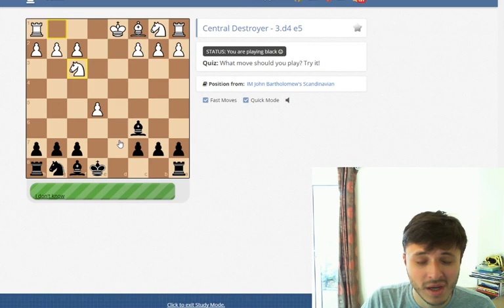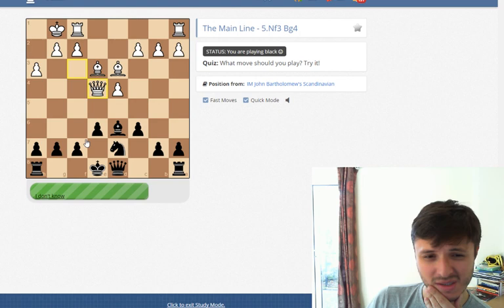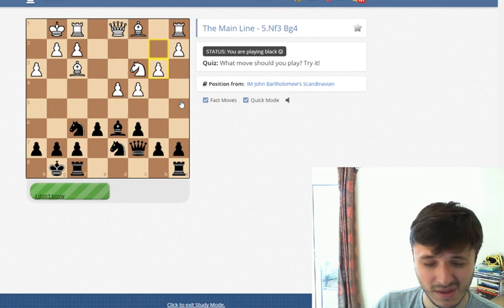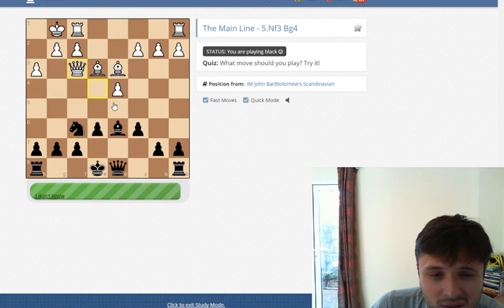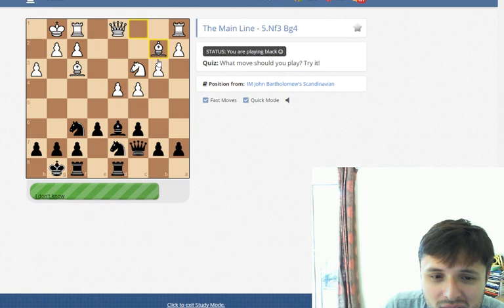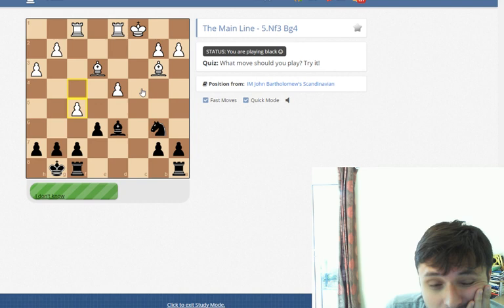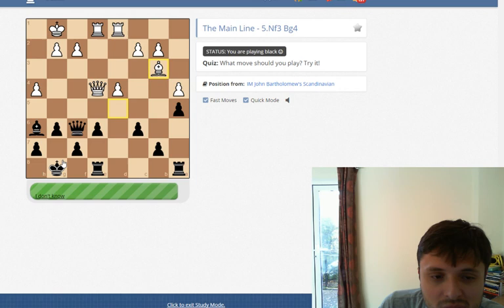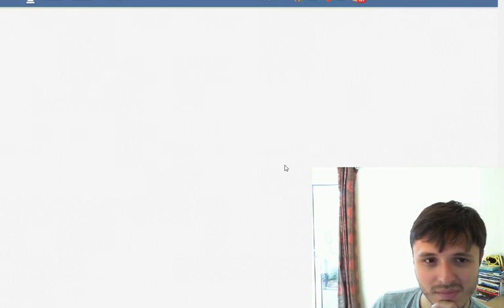Chessable Spaced Repetition Chess Study Session #3 - IM John Bartholomew's Scandi